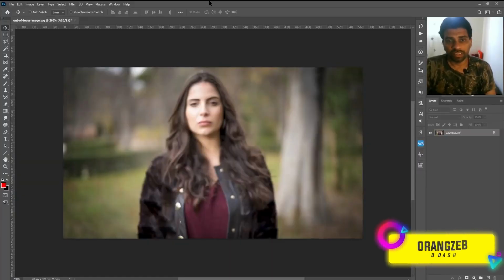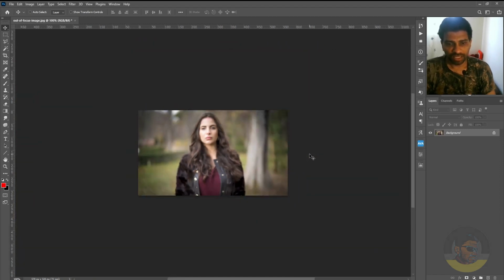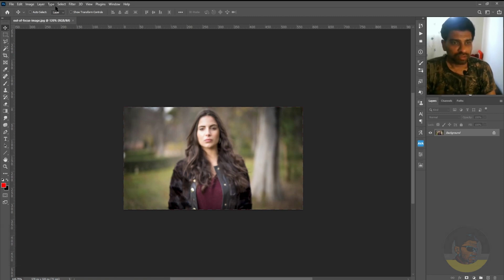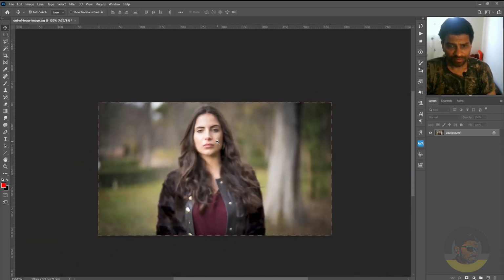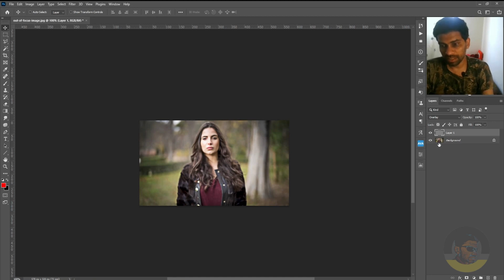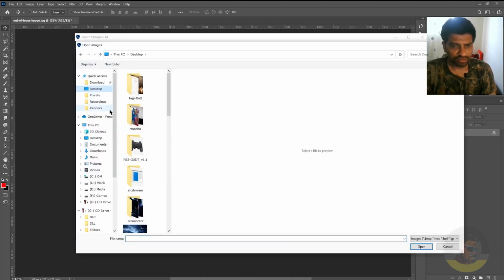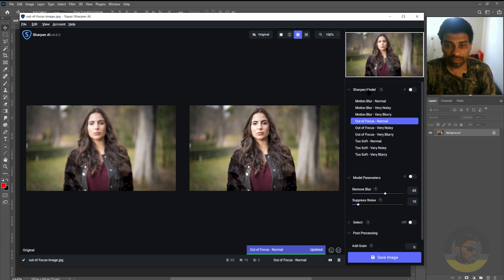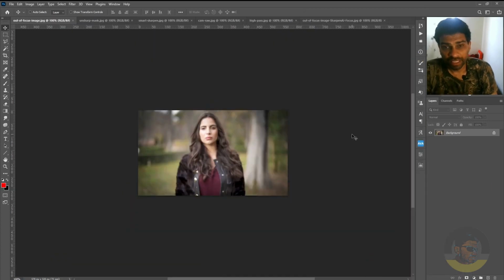Best method to fix Missed Focus Photos in 5 seconds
Comparing Photoshop's 4 different sharpening methods vs Topaz Sharpen AI. You have to decide yourself which method is best for you.